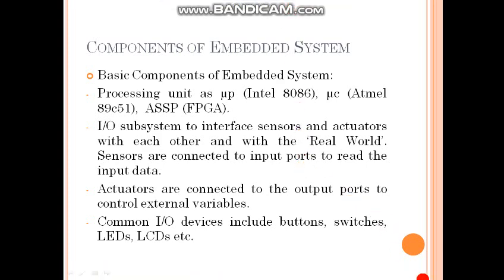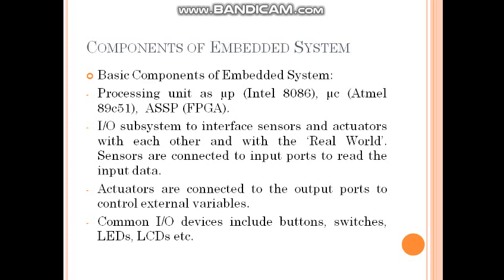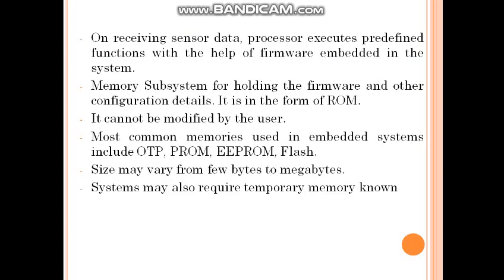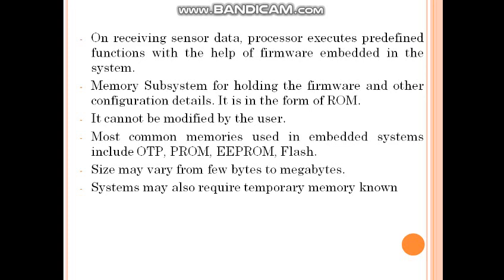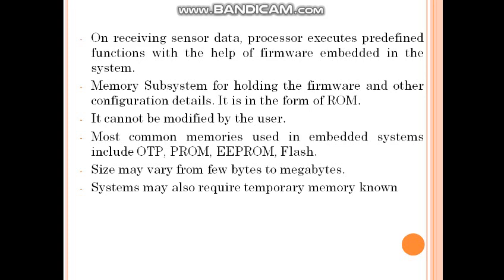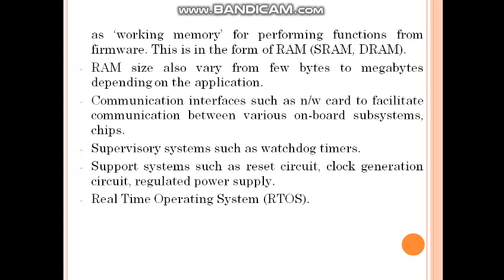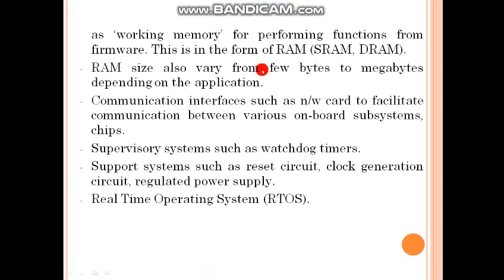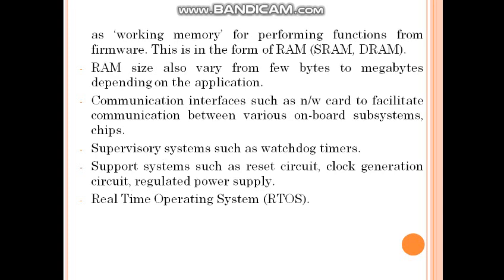Unit No 1 8 Component of Embedded Sytem